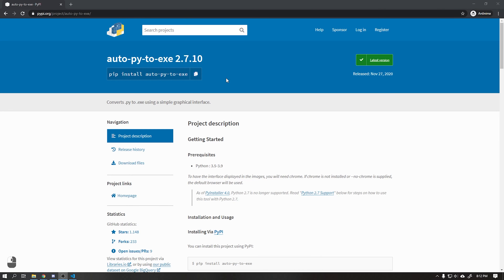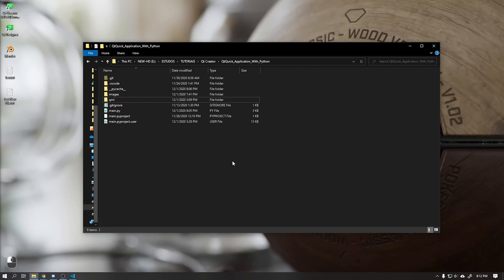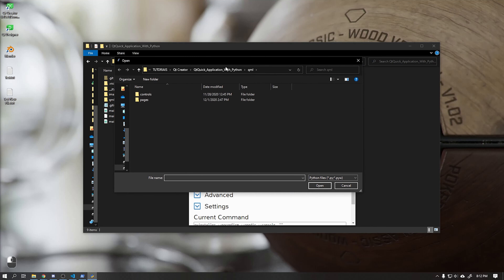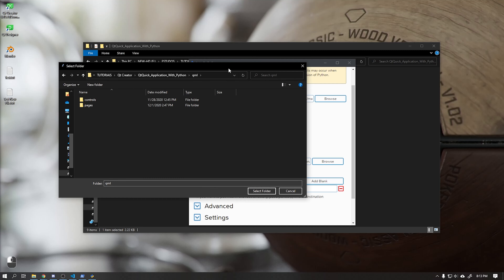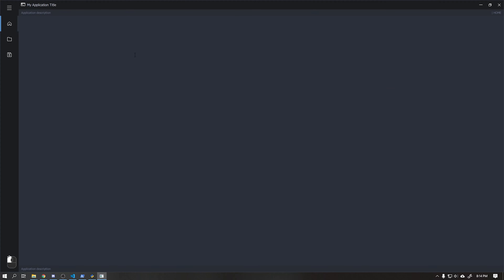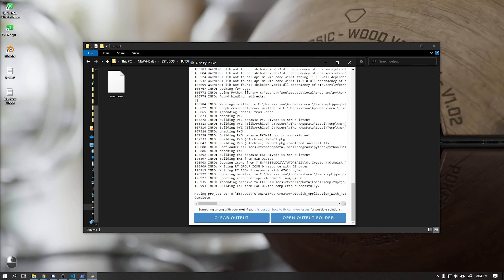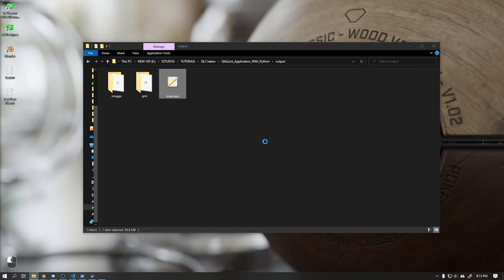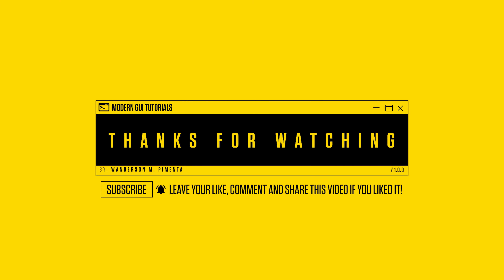PYTHON and QT QUICK - Compile To Windows Executable - [MODERN GUI]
Hi Guys,

We will learn how to create our first modern application using PYTHON, QT QUICK and JAVASCRIPT using Qt Creator (FREE COURSE ).
I still don't know how many classes they will have, but I'll show you step by step how to build this application shown in the video.
The videos will probably be published on Tuesday and Friday.

Unfortunately it was not possible to record the video with my own voiceover. My English is still very bad 😕, but I hope to soon learn to bring better content. (sorry). Used Azure Cognitive Services.

TOOLS:
Python 3.8.2
PySide2 version 5.15.1
Qt Creator Community (Open Source)